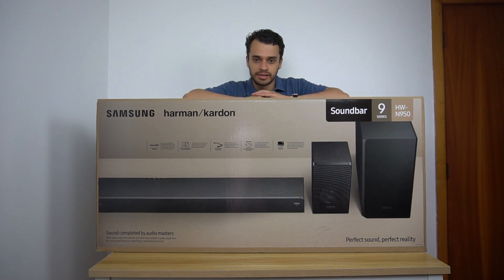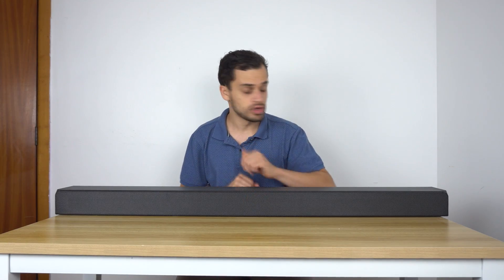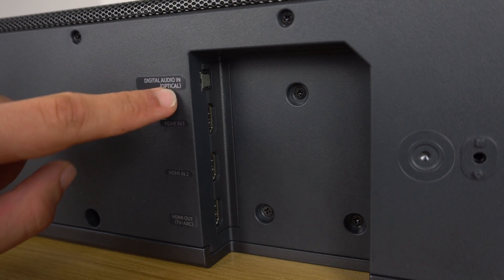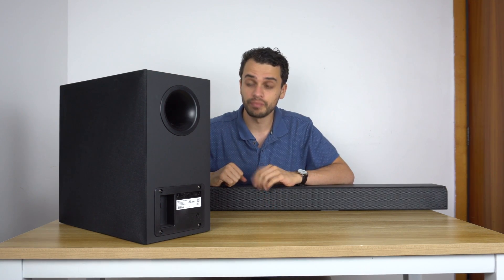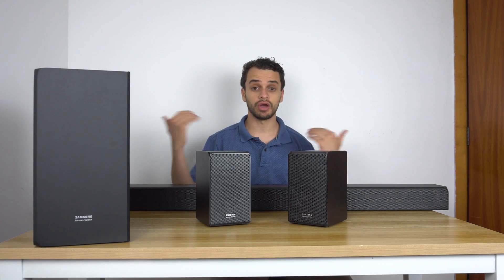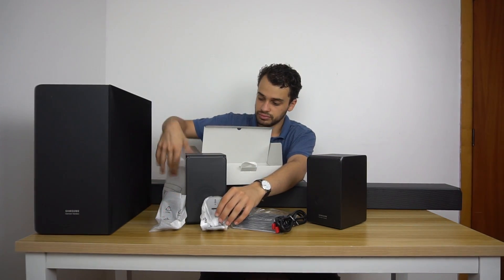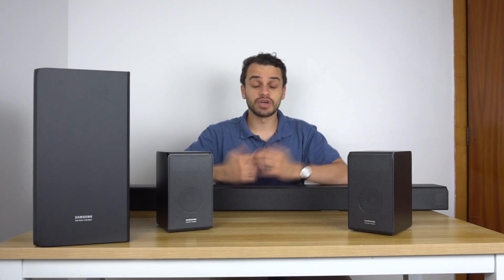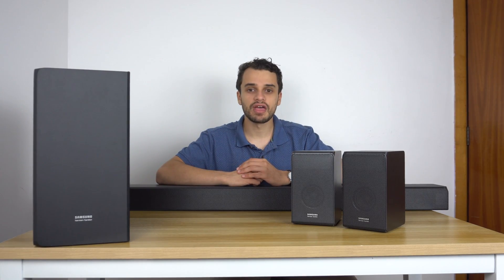Samsung N950 Soundbar, Dolby Atmos & DTS:X 11ch. Overview & impression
In-depth unboxing of the Samsung N950 Soundbar, this has 11ch and supports the latest surround decoding such as Atmos and DTS:X